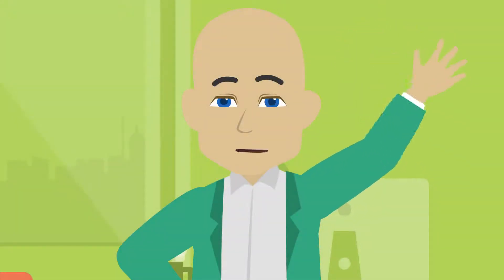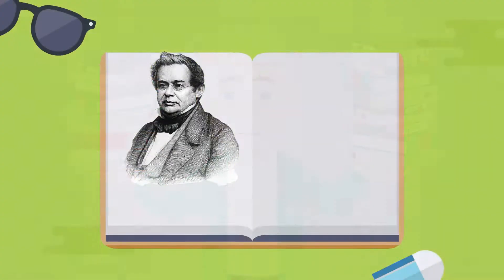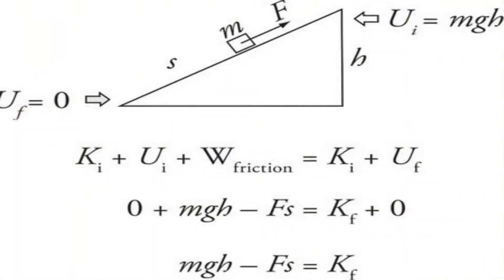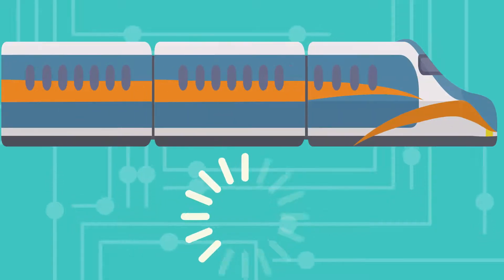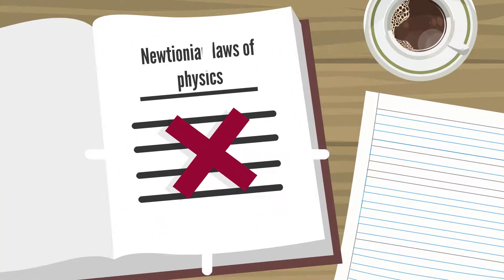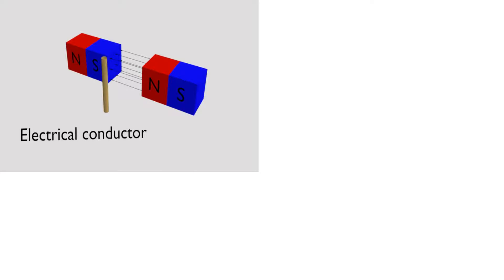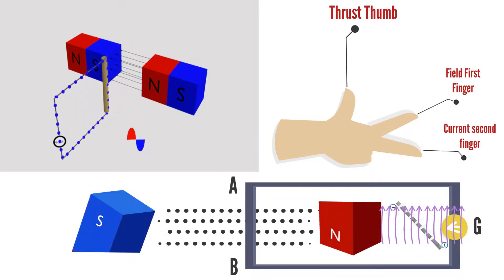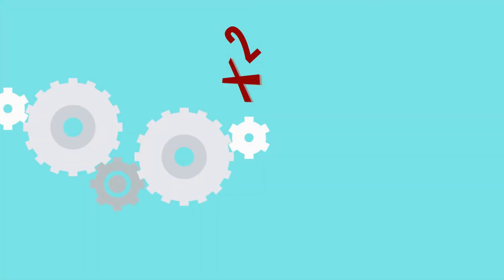Intro to Violations of Newtonian Physics in Electromagnetic Interactions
A brief introduction to the violations of Newtonian Physics that exist in electromagnetic inductive interactions.  This is a pilot video that will lead to additional videos with higher resolution descriptions and detailed technical references.A brief introd